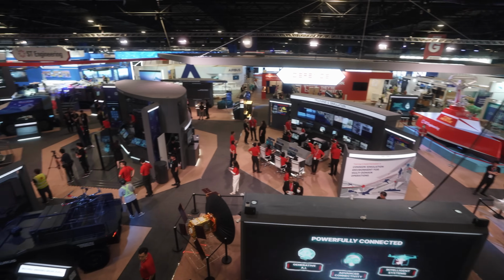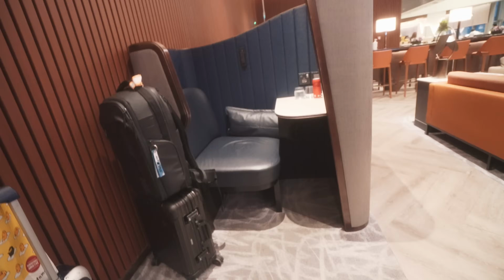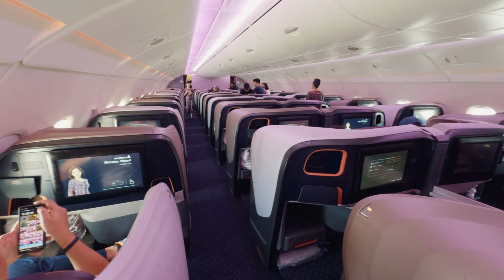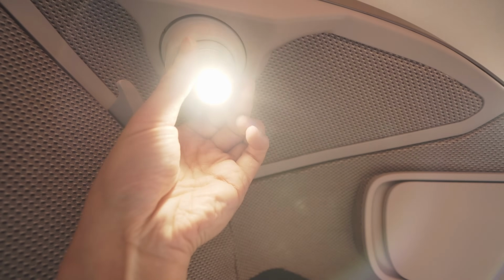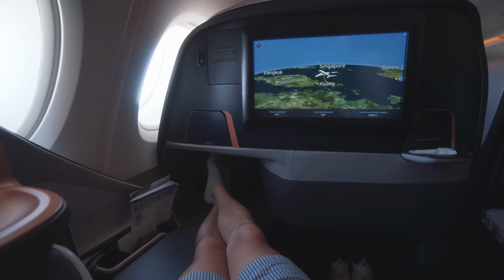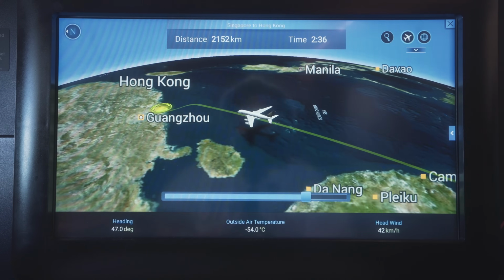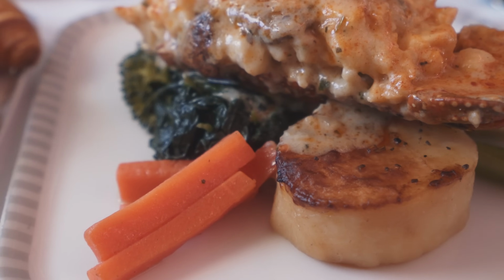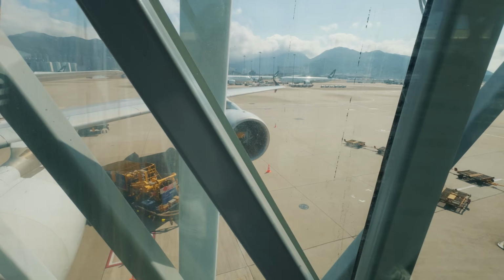Is this Singapore Airlines' BEST Business Class?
Today I'll be trying out Singapore Airlines' newest business class product onboard their Airbus A380, from Singapore to Hong Kong. Is this the World's Best Airlines' Best Business Class?

Airline: Singapore Airlines
Aircraft: Airbus A380-800
Flight No: SQ892
Route: Singapore (SIN) to Hong Kong (HKG)
Date: Feb 21, 2024

00:00 - Singapore Airshow
01:53 - Changi
03:16 - Silverkris Lounge
05:14 - Boarding
06:28 - Cabin & Seat
11:55 - Pushback and Departure
15:01 - Lavatory
16:03 - Menu
16:40 - IFE
18:06 - Meal Service
21:30 - Lie-flat Bed
21:56 - Arrival & Landing
23:24 - Final Thoughts